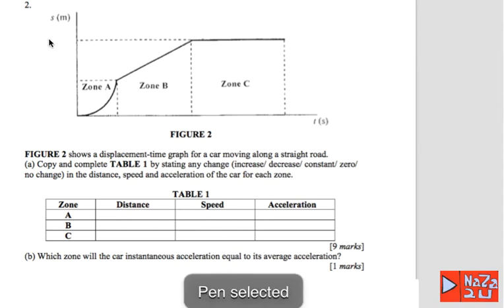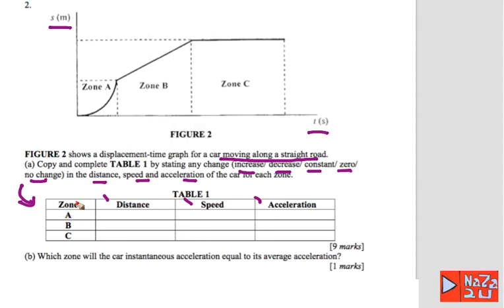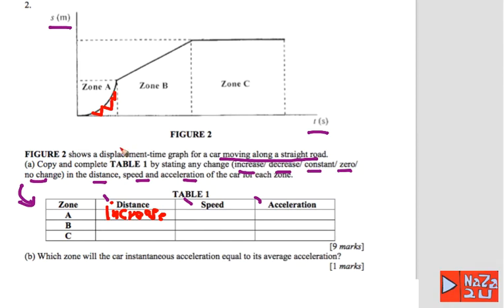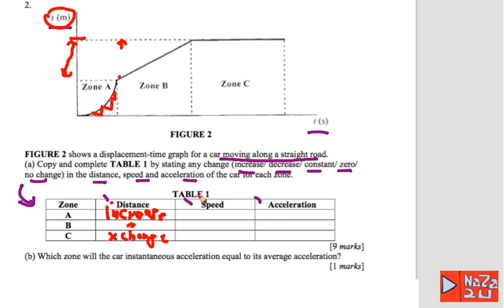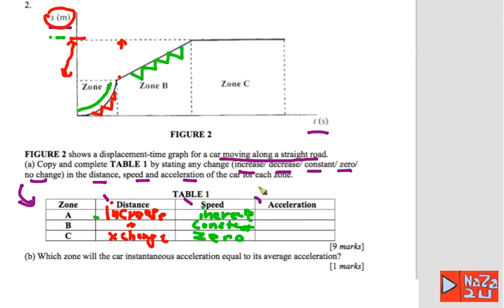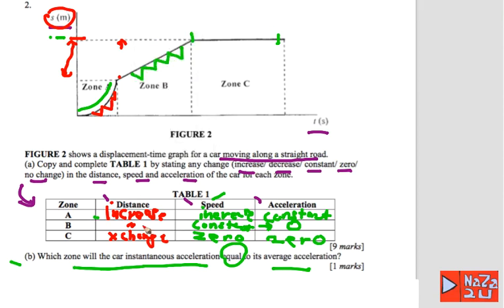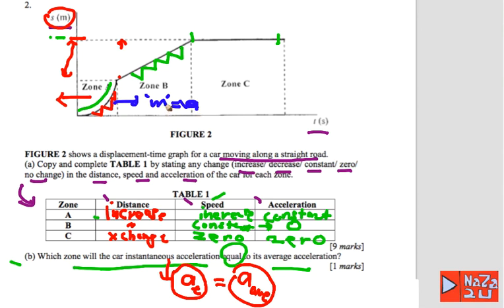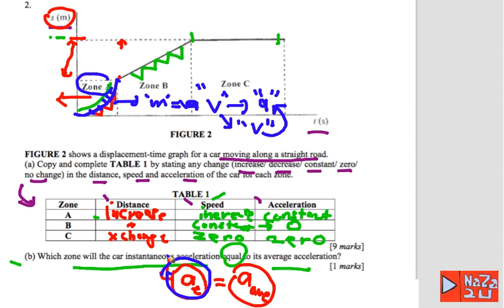Kinematics of Linear Motion SEM 1 08 09